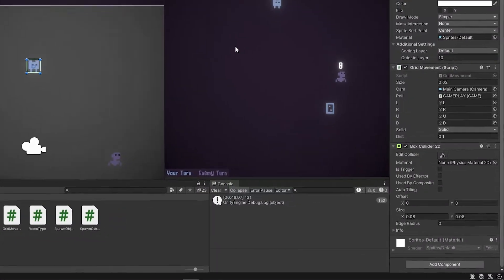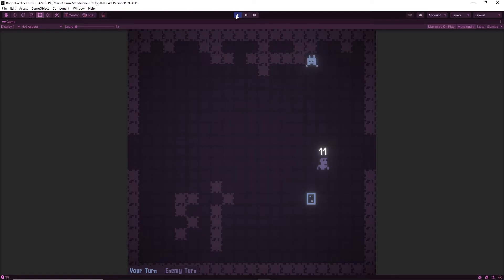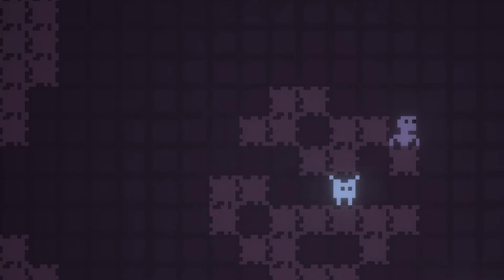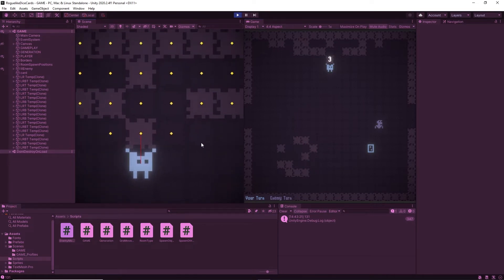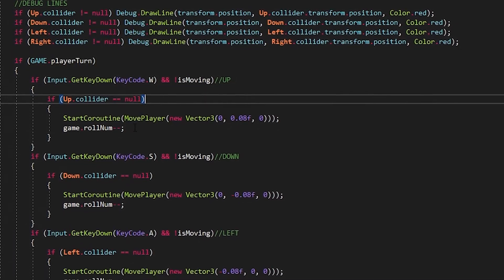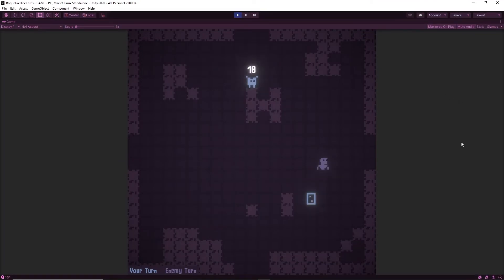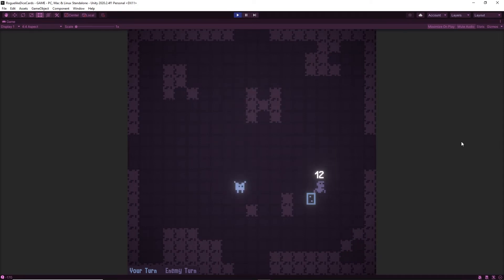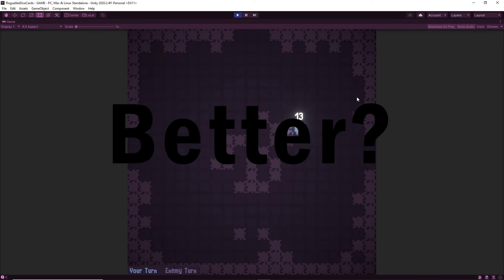Turn-Based Roguelike | Devlog #1| Collision Detection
In this devlog I set up collisions and start working on some very basic enemy AI. I'm keeping these videos short for now as it lets me upload more frequently showcasing smaller changes to the game as I continue to develop it. Let me know what you think!